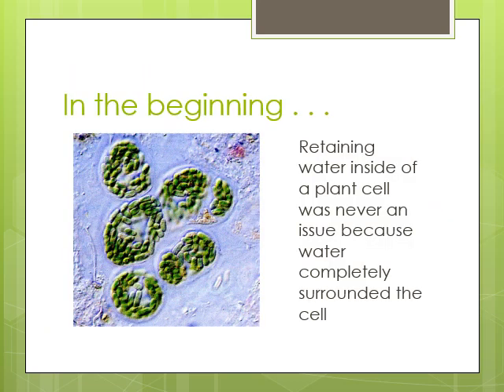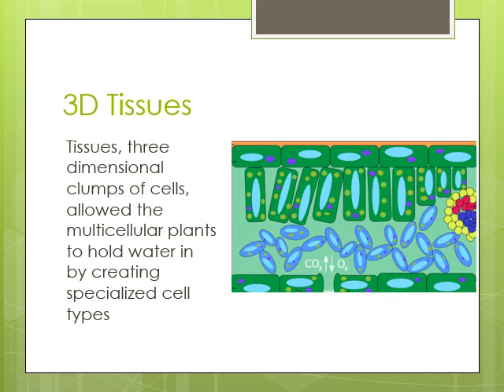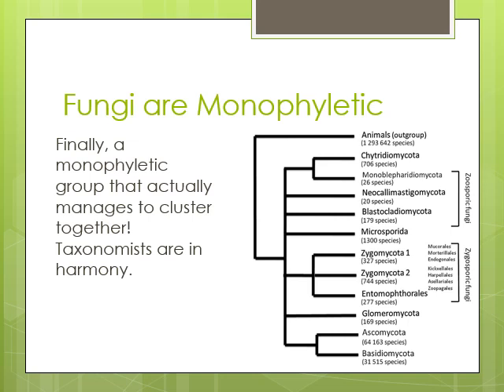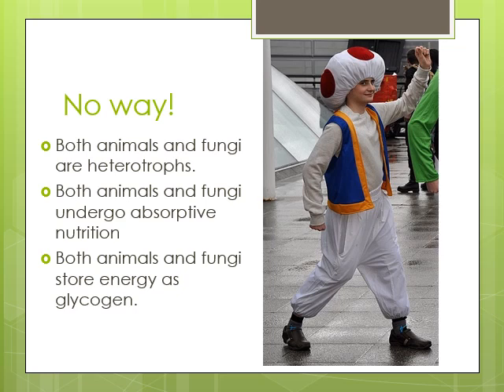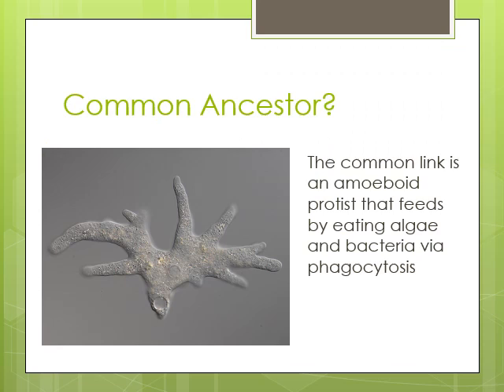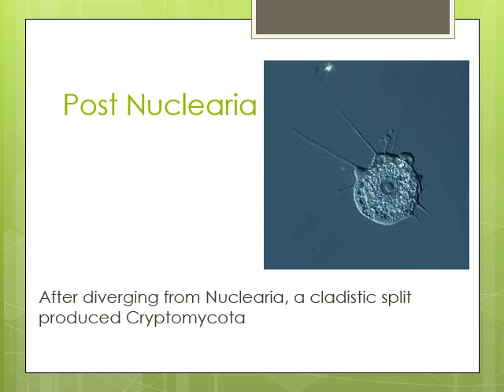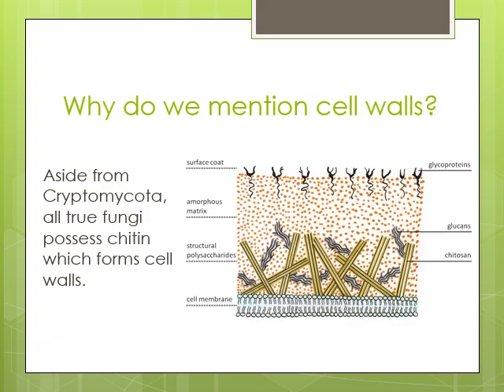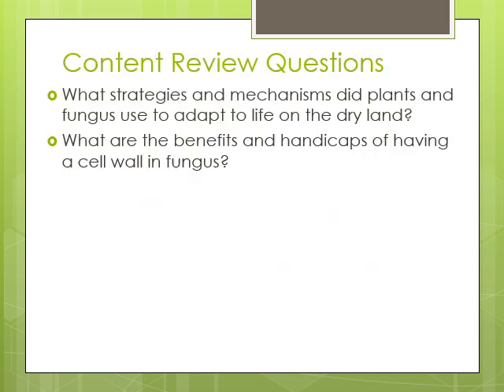6.4 Colonizing the Land